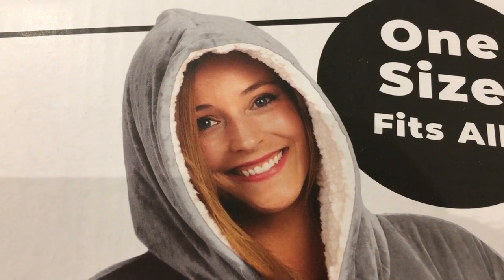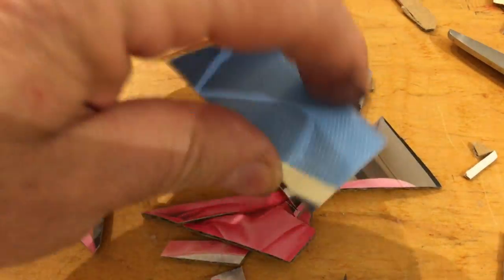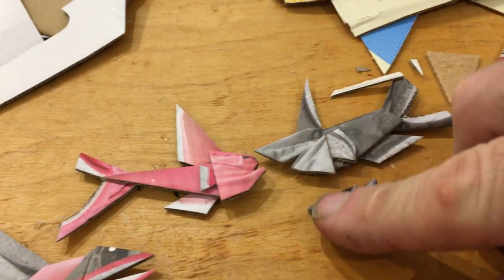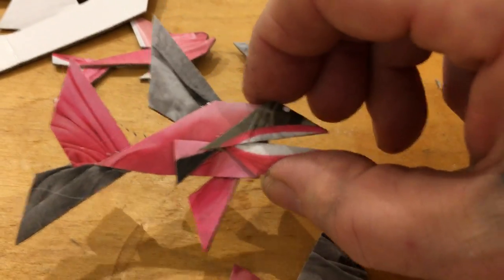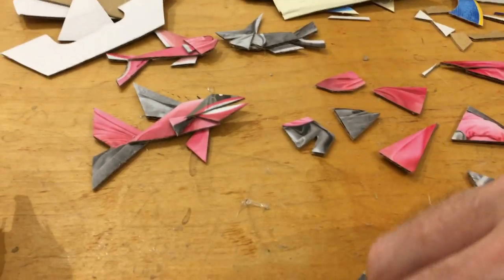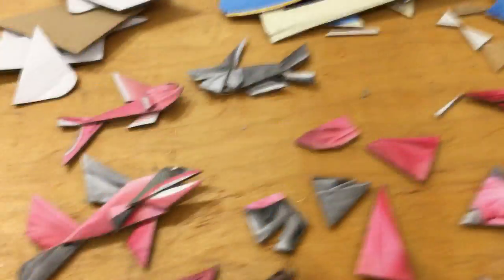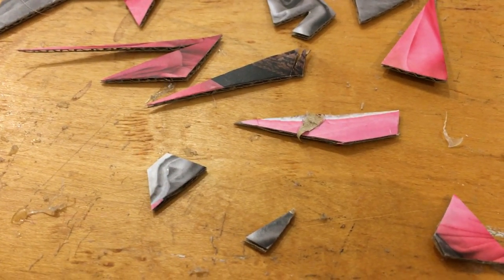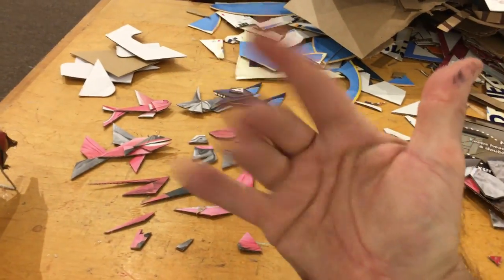comfy fish 1